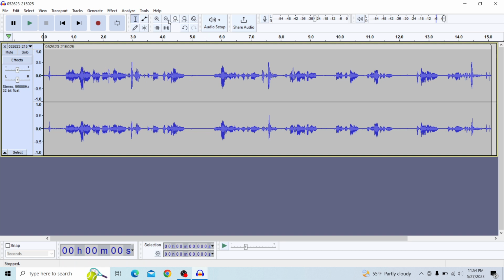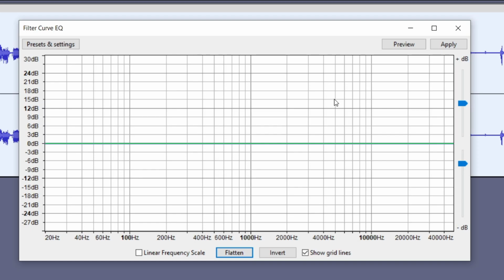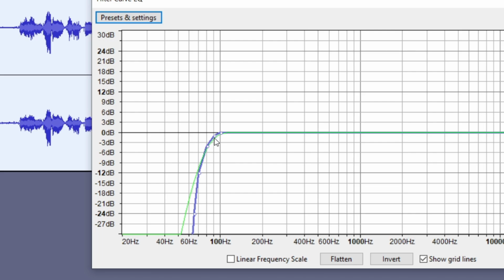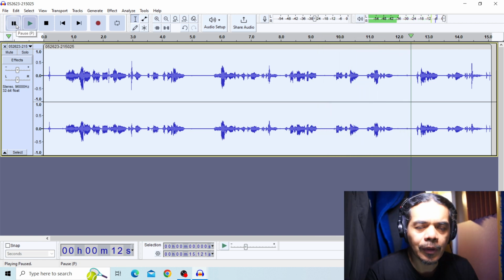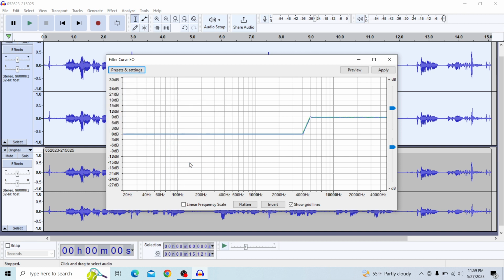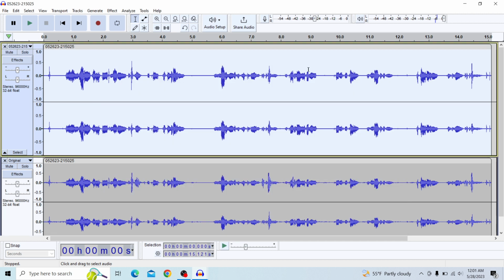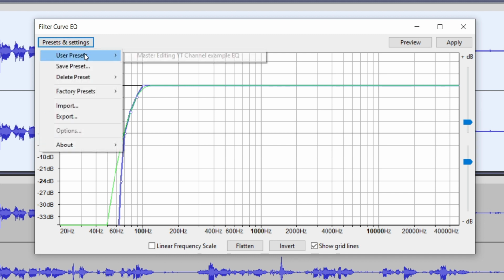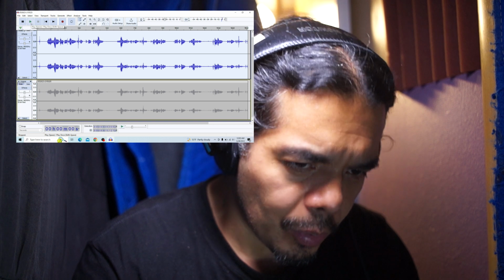How to Apply EQ in Audacity to improve your voice recording Tutorial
How to add EQ to your voice recordings to get a better sound using Audacity. Audacity is a free software to record and edit audio.

This video is mainly for reference. I want to get better at this but I wanted to make sure to document where I started from. The steps are fairly easy and they will definitely aid in making your voice recordings much better.

I will get more in-depth in future videos. For now, this should help get you started. The results will vary from the voice you have so be sure to adjust all this stuff to get it to where you needed to be.